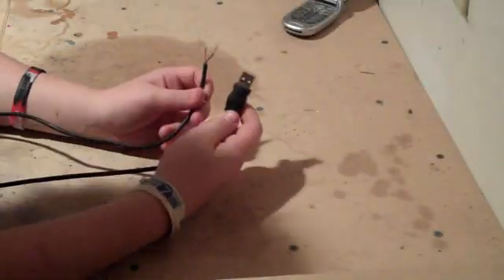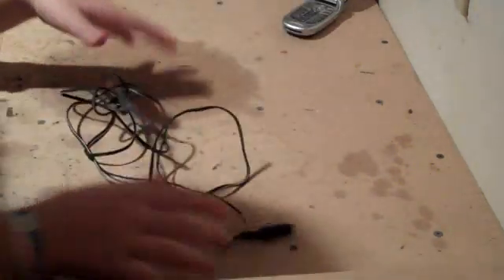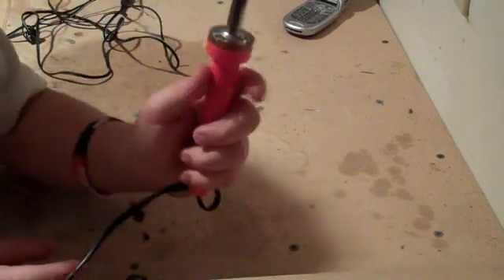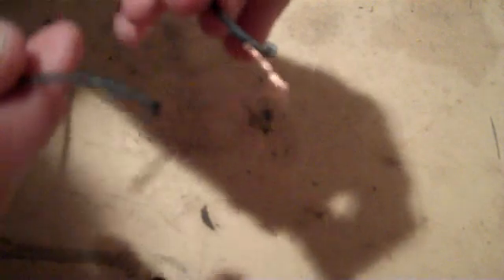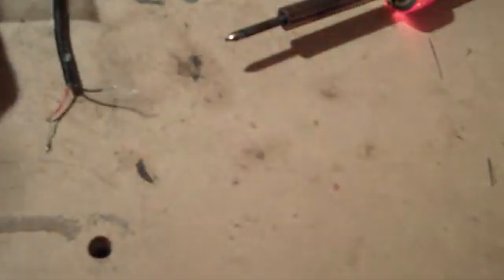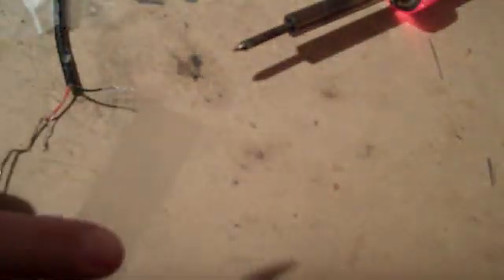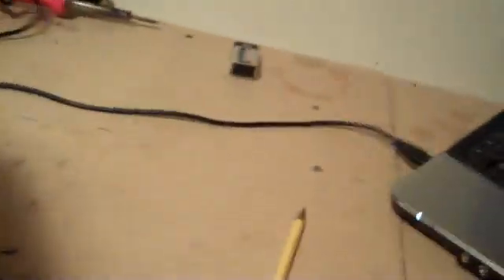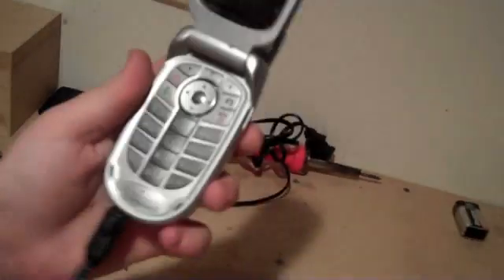How to Make a USB Cell Phone Charger!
Hello Today which is October 29, 2009 Harrison Brent Howard and Max Gee show and tell you how to make a USB cell phone charger! All that you need is: A USB connection, cell phone charger, and tape or soddering supplies (optional.)